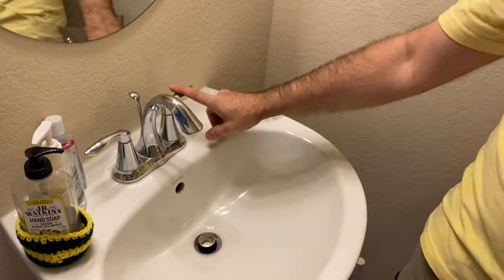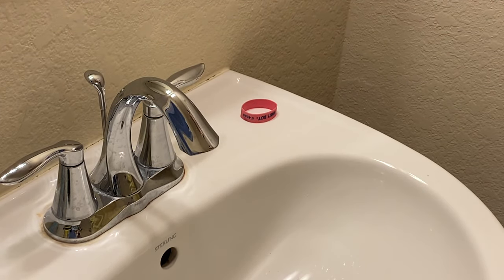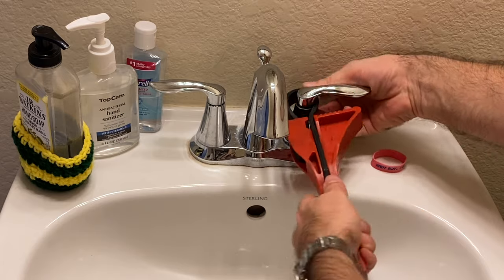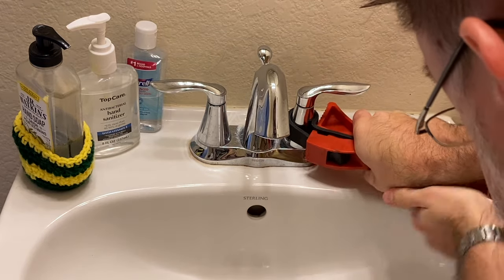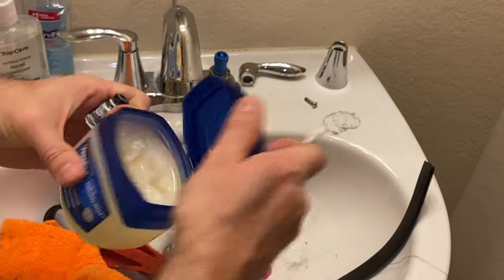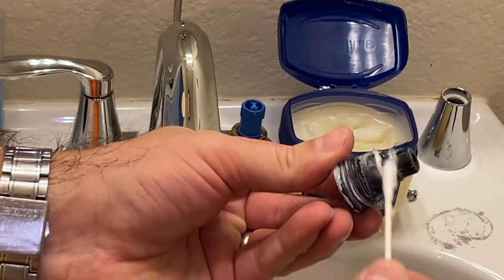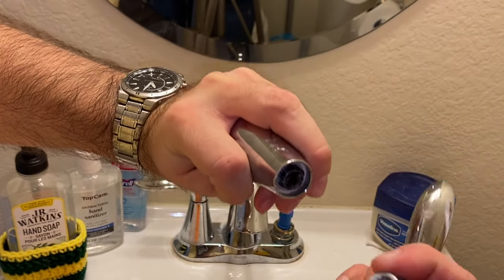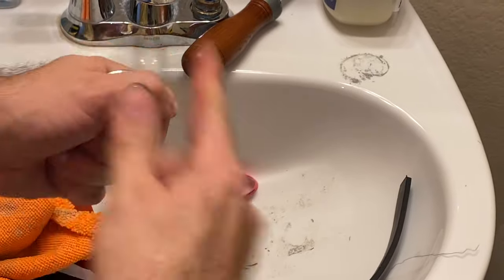Moen Eva Hard to Turn repair fix bathroom sink faucet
Repair your Moen Eva bathroom sink faucet that is hard to turn, FOR FREE!
If you need this the rubber strap wrench tool to remove the handle, use this link: